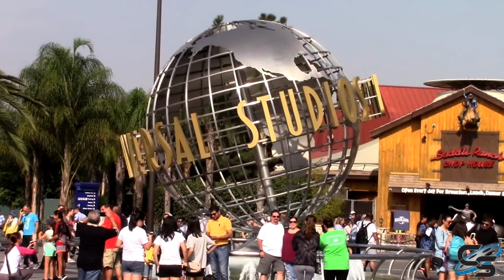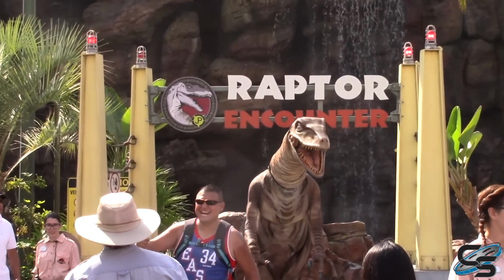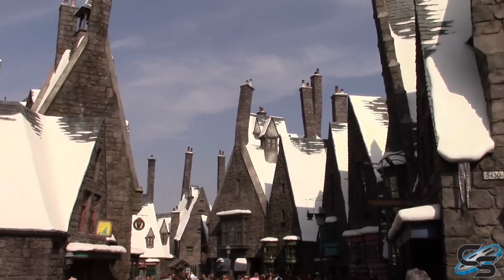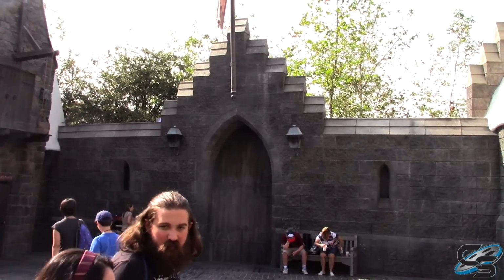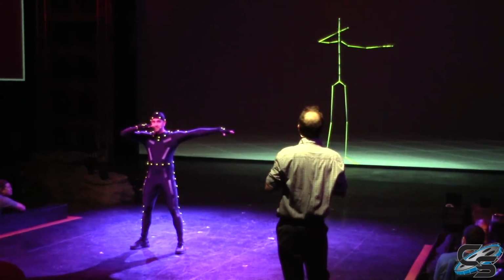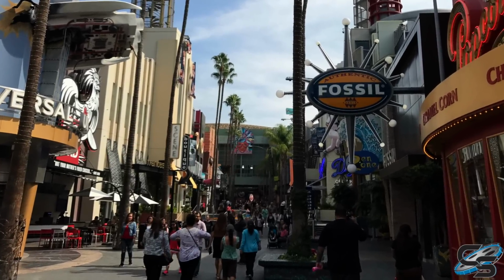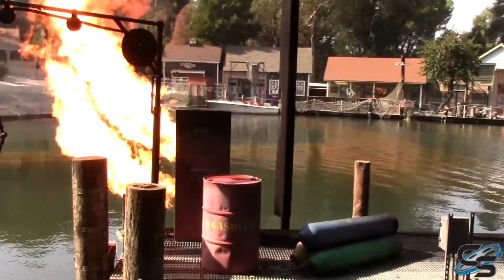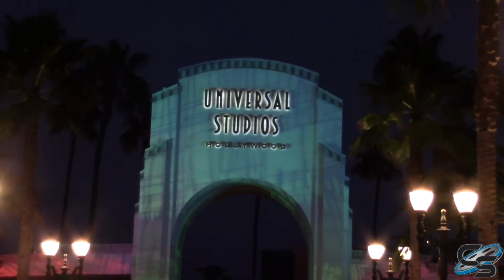Universal Studios Hollywood Review, Los Angeles California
An in depth look at the first, and probably most unique Universal park out there- Universal Studios Hollywood! This park may be well known for their world famous studio tour, but there's a whole lot more to do, including world class shows, rides, and attractions!

Coaster Studios is now on Discord!

MY GEAR:
Zhiyun Crane v2 Gimbal
Canon Vixia HF R800
AT2020
Miracle Sound Lavalier